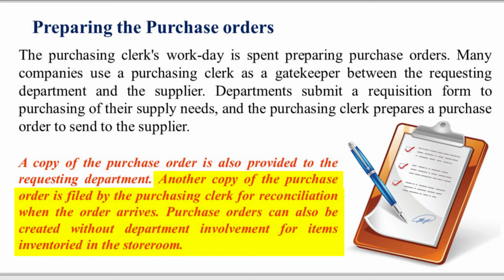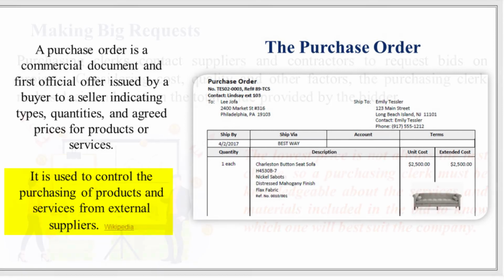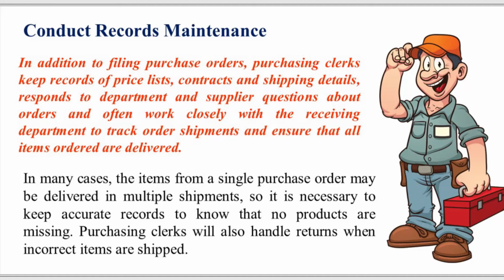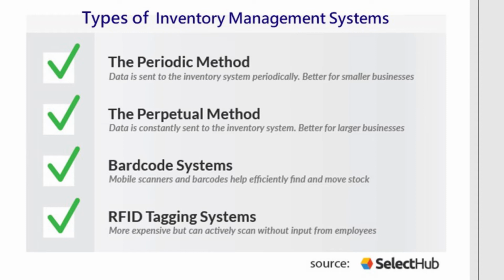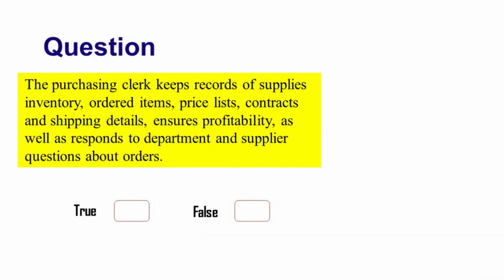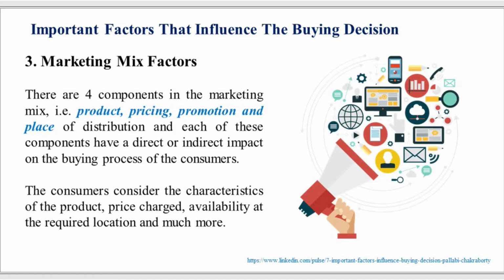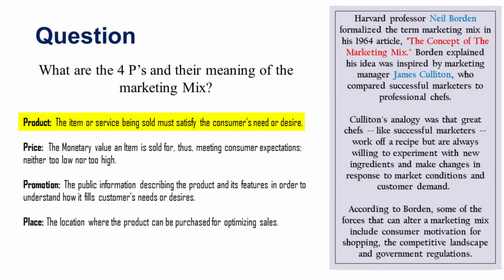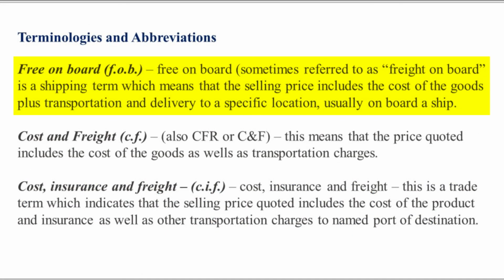Office Administration - Grade 10: The Duties of the Purchasing Clerk